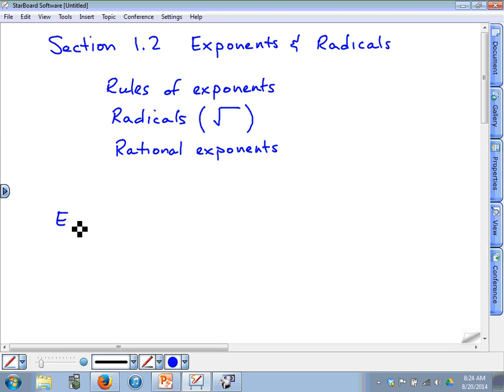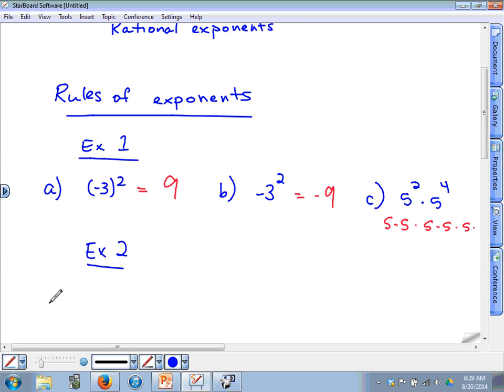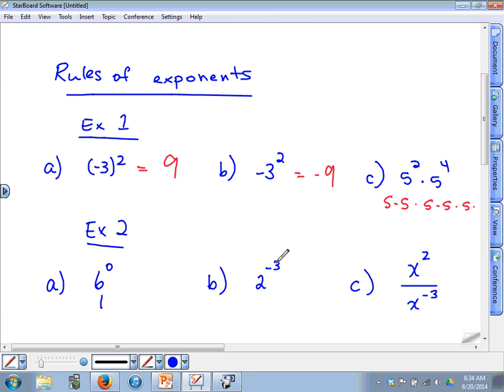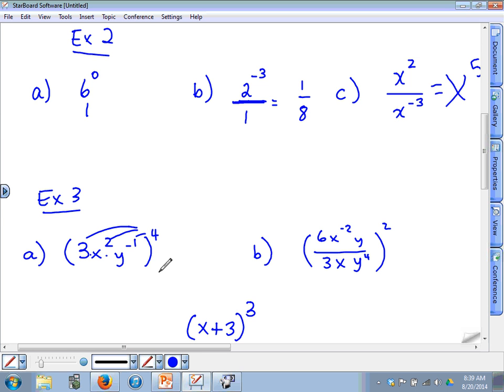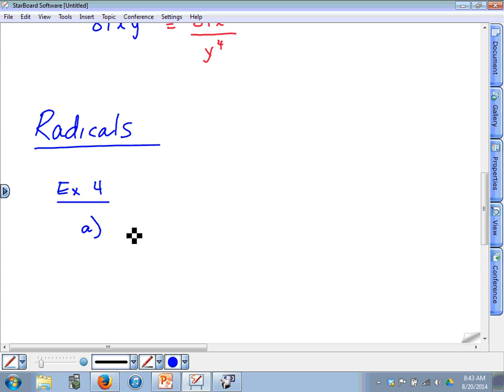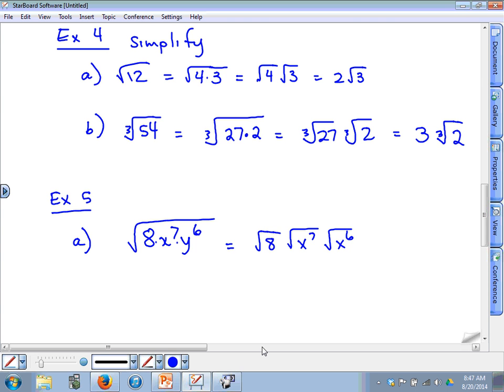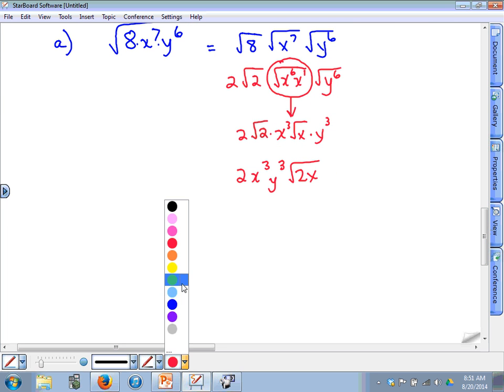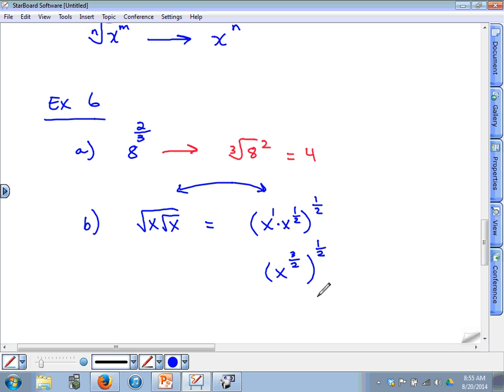1.2 Pre Calc